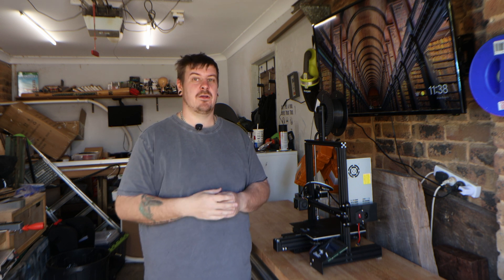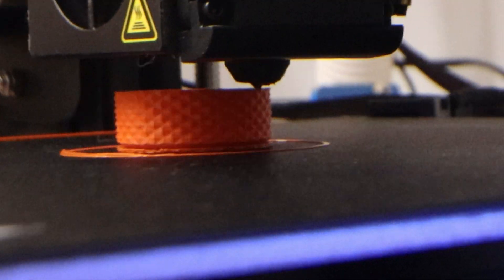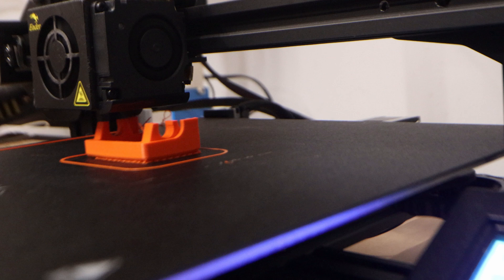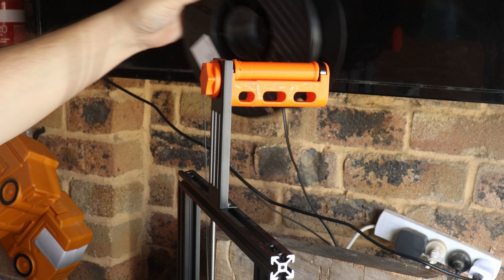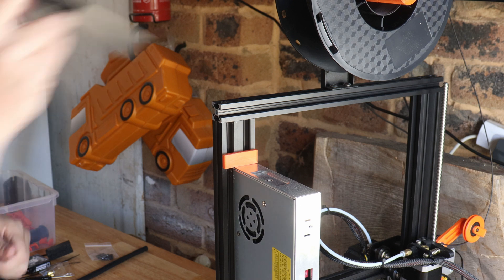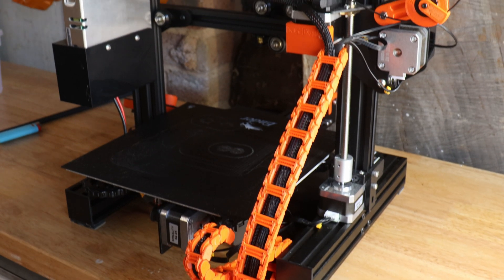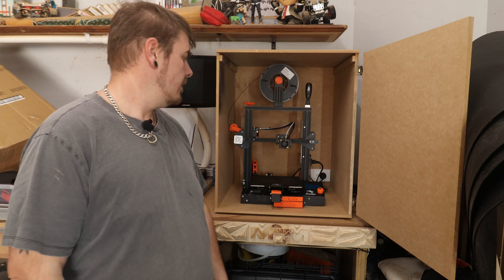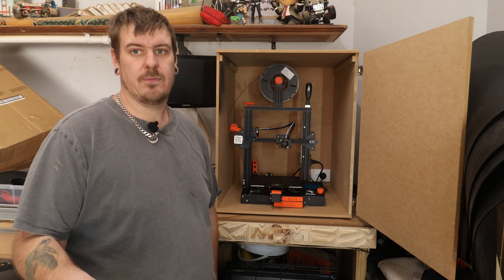10 Amazing 3D Printer Upgrades!! - Ender 3 Pro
Hi Everyone,

In this video I upgrade my 3d printer!!

Any subscriptions, likes and shares helps me grow this channel and improve on this passion of mine :)

01:01:17:07 - Control knob

01:01:30:13 - Front Rail Cover

01:01:42:11 - LCD Circuit Cover

01:02:00:17 - Spool Holder

01:02:28:14 - Filament Guide

01:02:49:17 - Scraper Holder

01:03:10:17 - Z-axis Knob

01:03:21:16 - Dual Drawer
 NOTE: No support materials are needed for this. Print with the openings of each part facing up!

01:03:37:20 - Cable Chains

01:04:00:07 - Enlcosure

BL Touch (not installed)